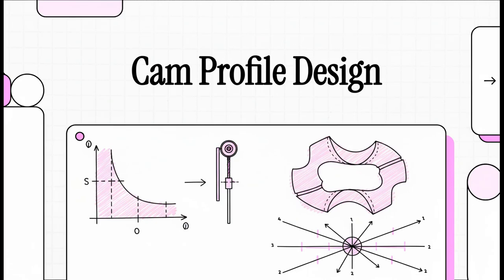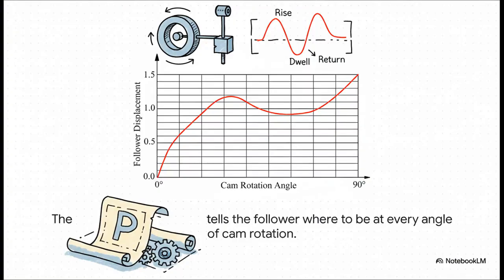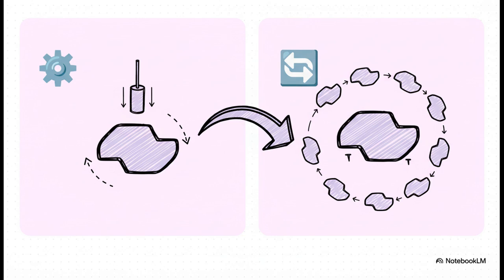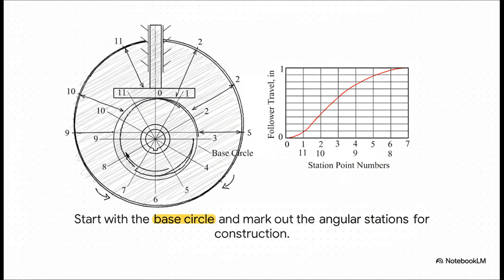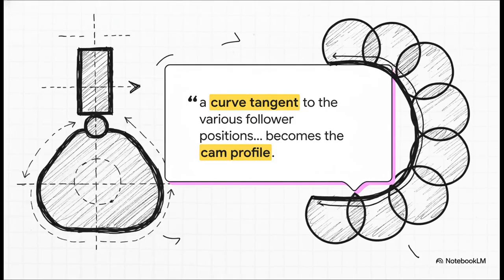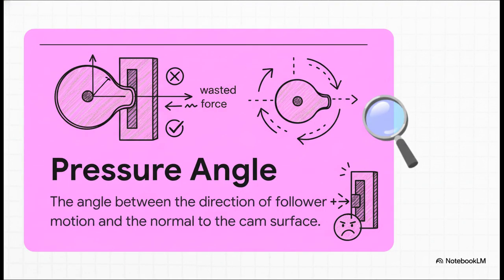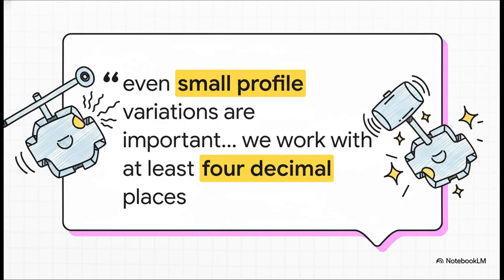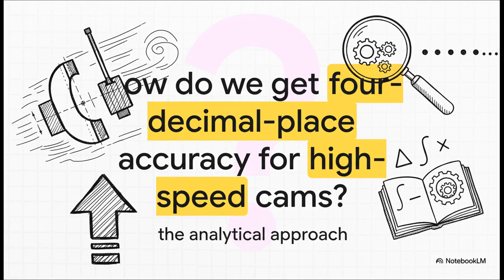ME 3751 Cam design L4: Cam profile generation (OSU)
This is a lecture on cam profile design for ME 3751 Kinematics and Mechanism Design. Prepared by Prof. Haijun Su from Ohio State University.

Interactive mechanism design and analysis tools are available the Prof. Su's github repo

Use the following URL to access the web app for the course.